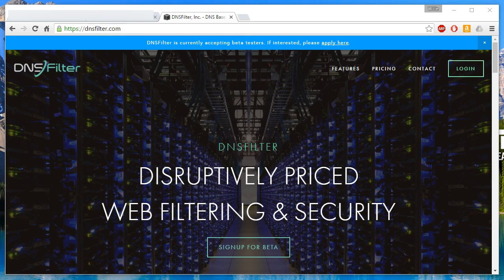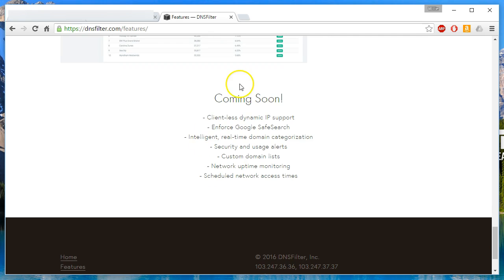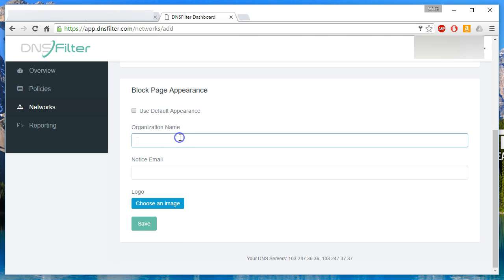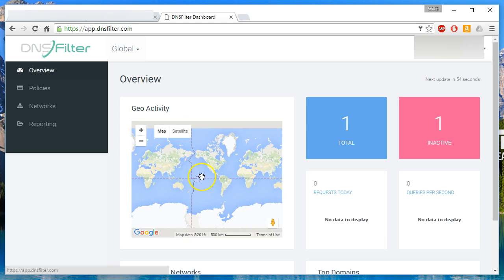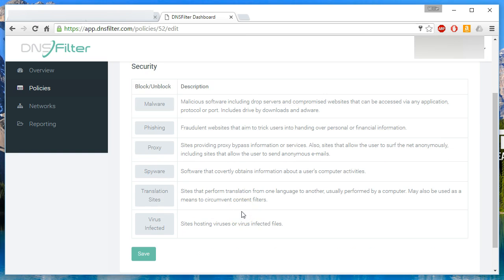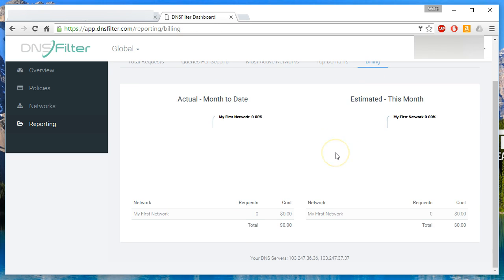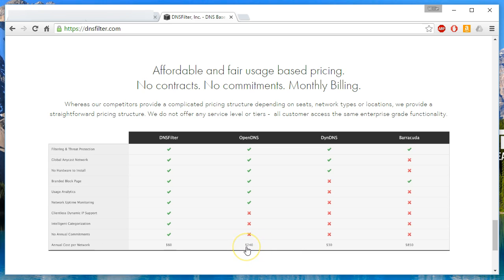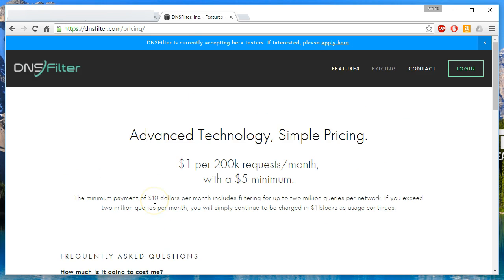dnsfilter.com - DNS Filtering Service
is currently in the beta testing stage, but it performs much like a finished product.  They will take on the current providers of DNS Filtering and with their disruptive pricing I believe the could be at the top of the heap in the next few years.

I use the service our public WiFi Hot Spots.  I will likely replace our Barracuda devices with the service if they deliver everything on their website!

DISRUPTIVELY PRICED

WEB FILTERING & SECURITY

Protect your network. And your wallet.

DNSFilter is a cloud-delivered DNS based content filtering and threat protection service that protects an unlimited amount of networks without the need for any in-house hardware or appliances. Our affordable pricing model is based upon usage, allowing our service to scale to your network requirements in real time.

We have eyes everywhere.

In addition to content filtering, DNSFilter also blocks adware, malware, botnet, phishing and other threats over any
port, protocol or app and detects and contains advanced attacks before they can cause damage.

REPORTING

DNSFilter reports and charts network activity in real-time. You can drill down into each event for more security insight. There is a good chance that you are being targeted if your security events make up a sizable portion of what the world has encountered, or if this specific event was the first one seen worldwide.

Go sign up for the beta!